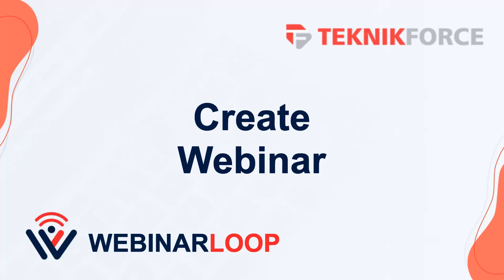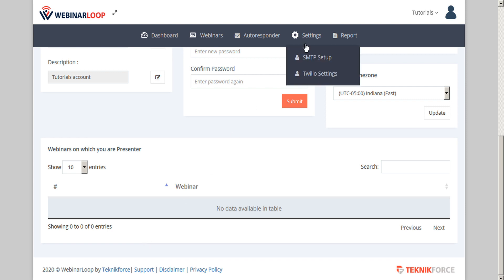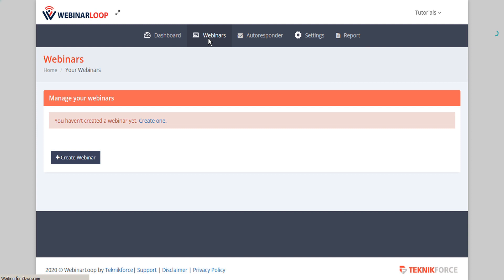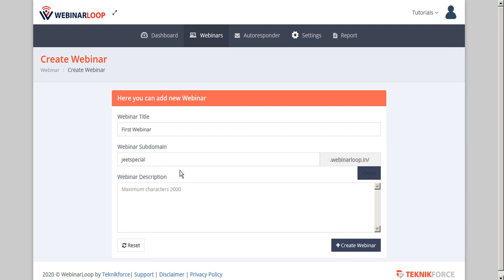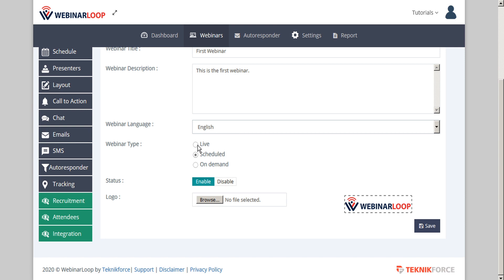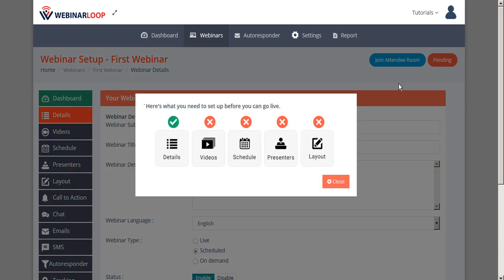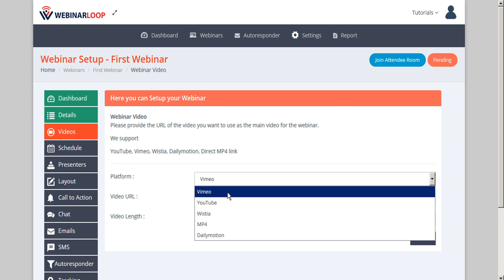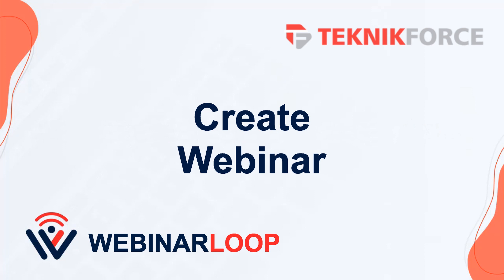Webinarloop - Create Webinar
In this video we are going to discuss how to create a basic webinar set up in Webinarloop. To get started, begin with administration set up first. Follow the steps in the video to set up.